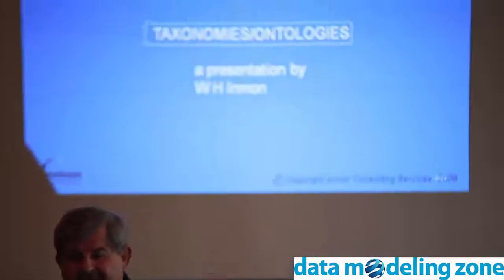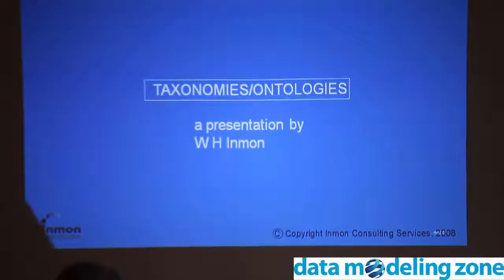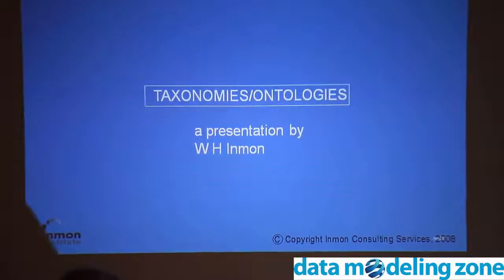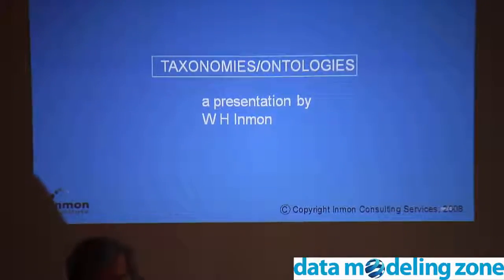Taxonomies and Ontologies by Bill Inmon - Recap from Data Modeling Zone 2016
Professionals have long recognized the need for abstraction of data. And the world of unstructured data is no different. But abstraction of data in the unstructured world takes a different form - taxonomies and ontologies. This session is an introduction to taxonomies and ontologies and how they apply to the world of unstructured data. to learn about our conferences and Safari Books to view the full video.